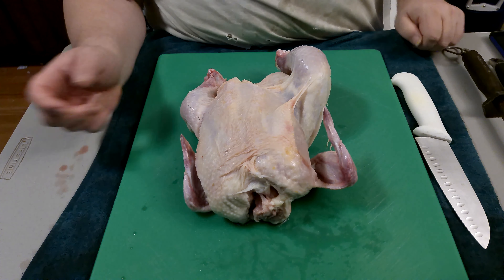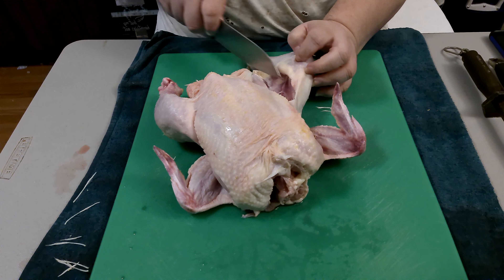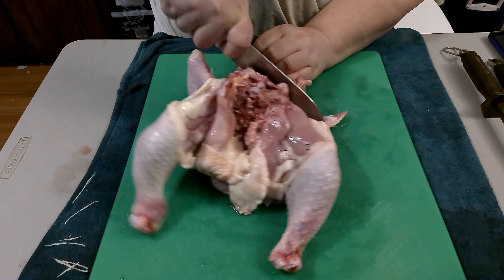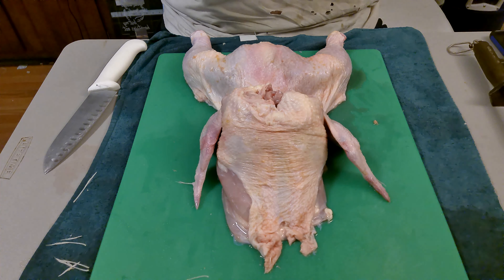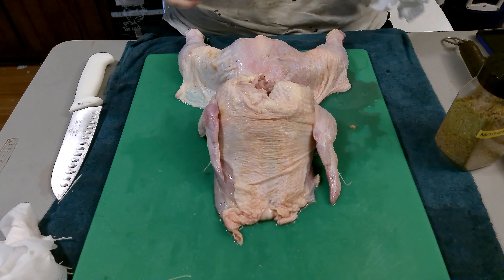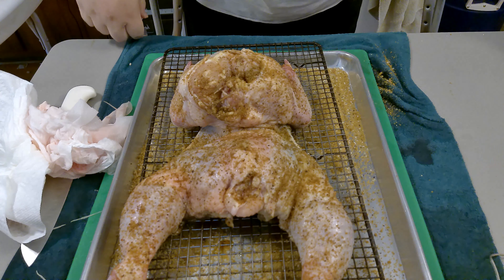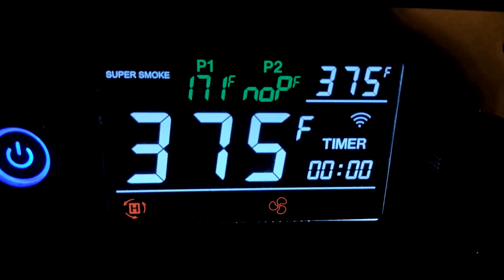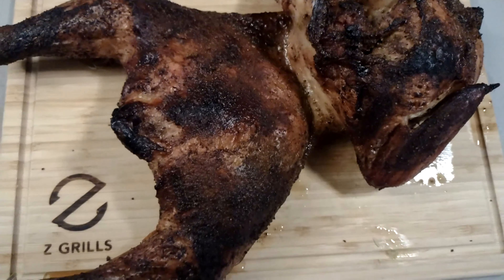BULLFROG CHICKEN or TURKEY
This is another method of doing a whole chicken or turkey on a smoker.  It is similar to the spatchcock method, but a different style

This was done on the Zgrills 11002b wifi series smoker grill.
The pellets used were smokehouse brand made by bear mountain and available from sams club (in store)